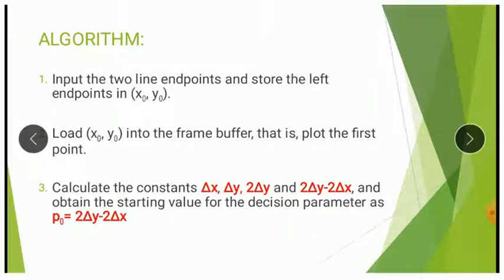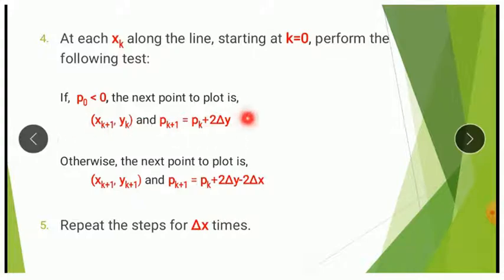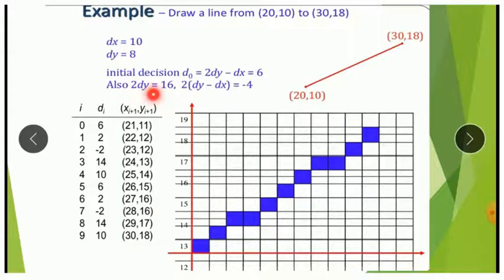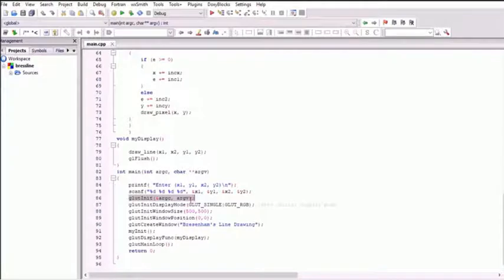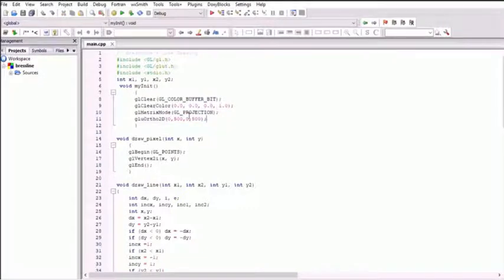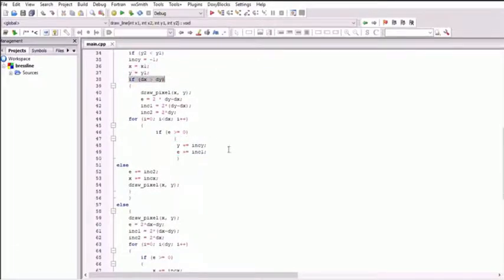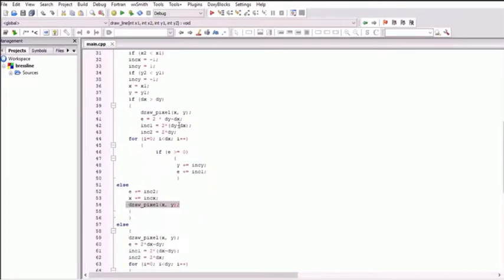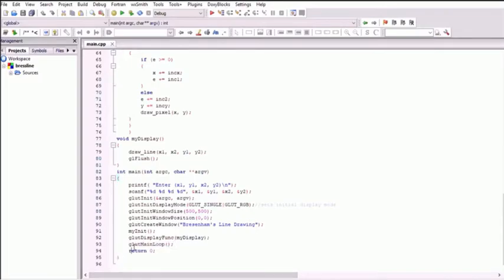JCE CSE CGL 17CSL68 Exp No.1 - "Bresenham's Line Drawing Algorithm" by Prof. Amritkumar Tupsoundarya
Subject:  Computer Graphics Laboratory
Subject Code: 17CSL68

Experiment No. 1 - Bresenham's Line Drawing Algorithm

Implement Bresenham's line drawing algorithm for all types of slope.

Refer:Text-1: Chapter 3.5
Refer:Text-2: Chapter 8